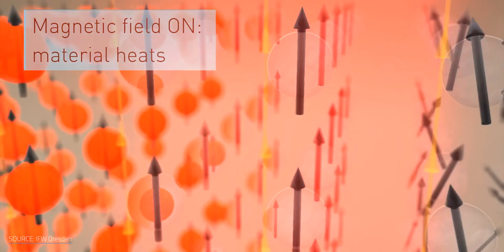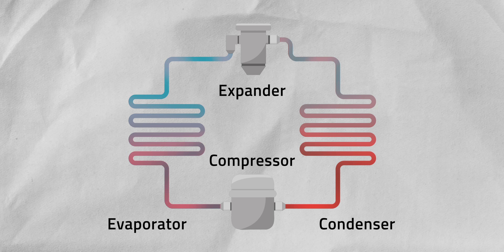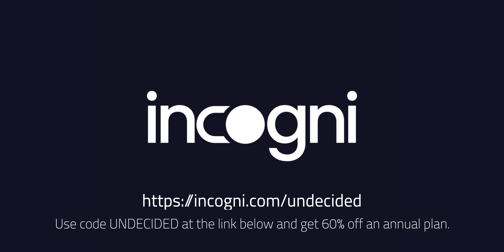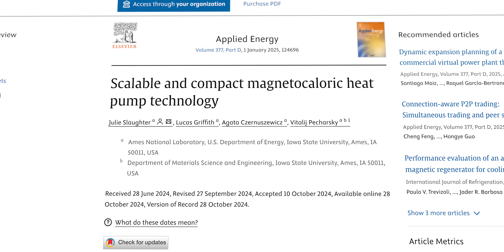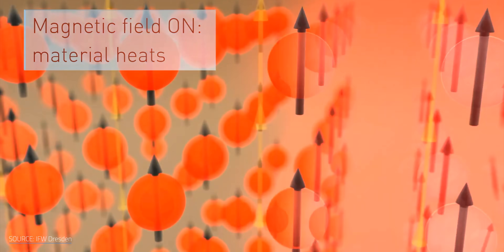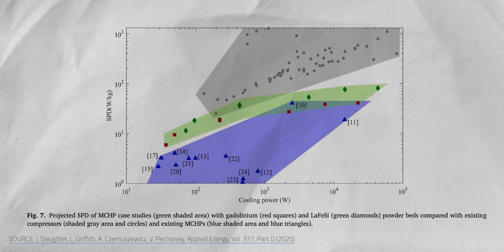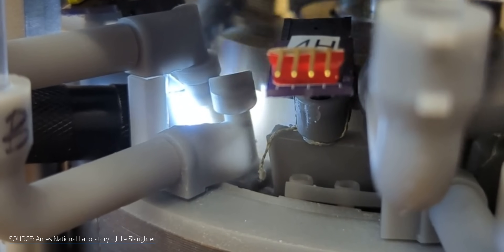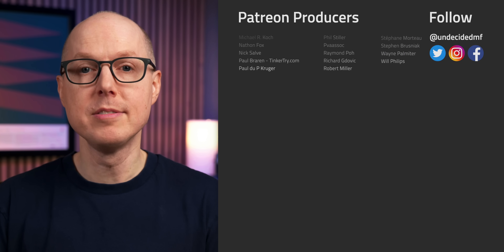How Magnetic Cooling Is Breaking All the Rules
How Magnetic Cooling Is Breaking All the Rules. Take your personal data back with Incogni! It not only promises higher efficiency, but solves a critical problem with the status quo…yes, a critical problem that plagues even my beloved heat pumps. The thing is, we need an alternative to refrigerants. Caloric cooling is one alternative, and one U.S. research team claims that magnetocalorics in particular are already on their way to replacing our current coolants with systems that are much more attractive. But how do you control the temperature with a solid material rather than a refrigerant gas? What makes magnetocalorics stand out? And is this cooling tech solid enough to redefine what it means to be a “fridge magnet”?